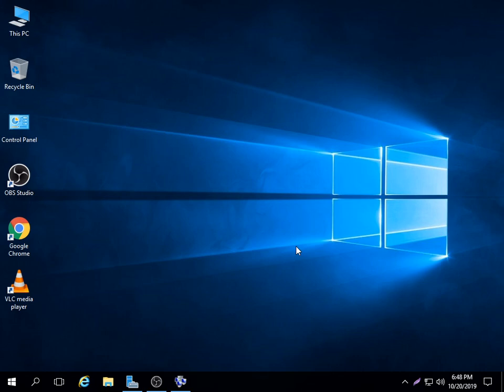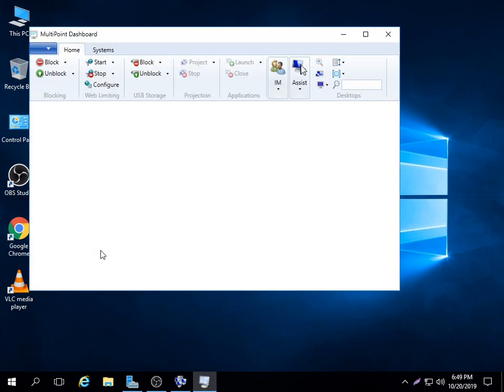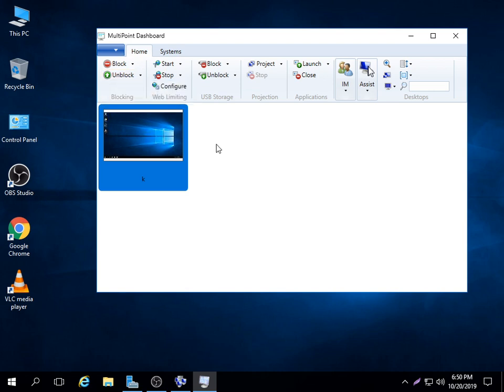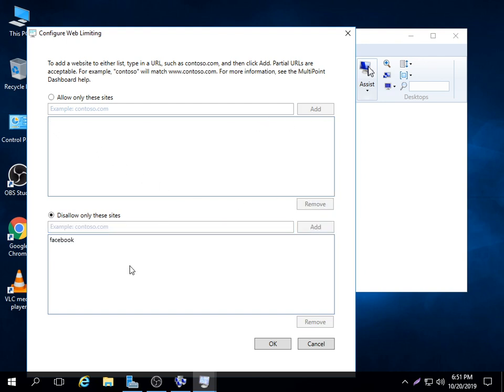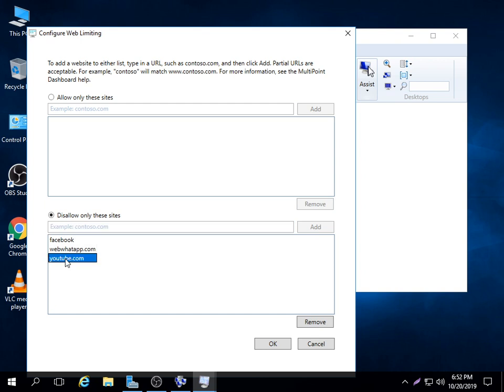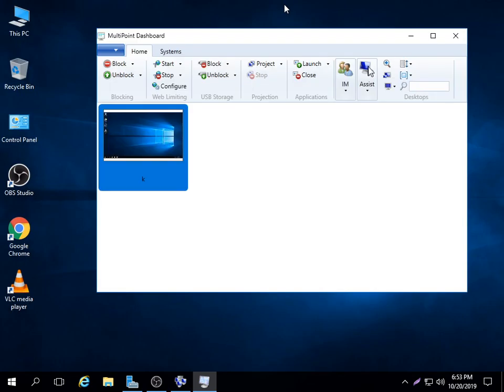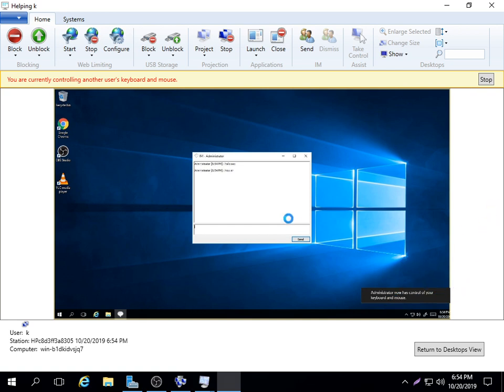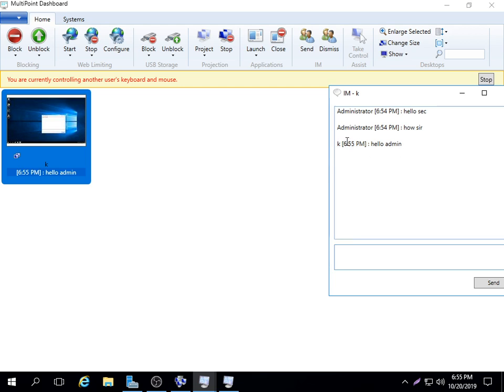How to control Other Desktops connected to windows server 2016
SIGNUP FOR FREE
In this video you will be helped how to control users
And their Activities Performed